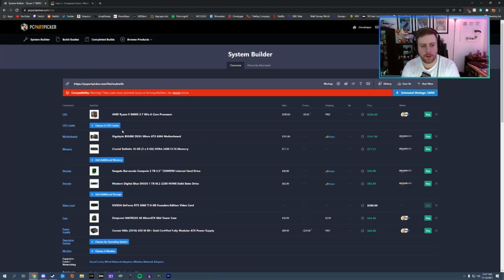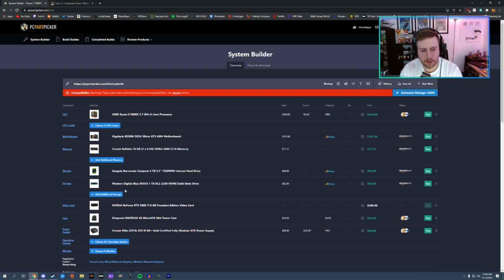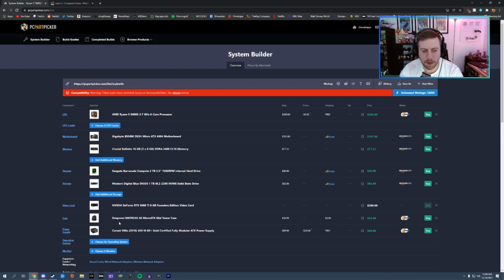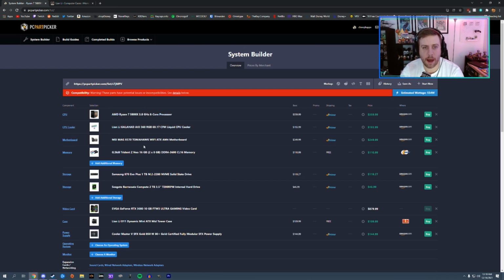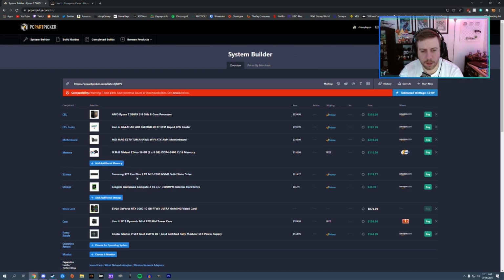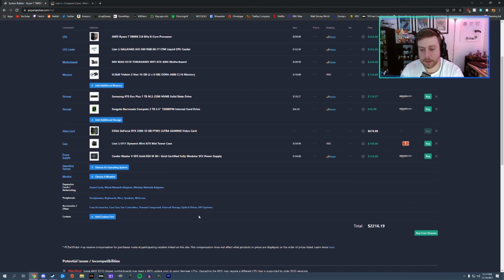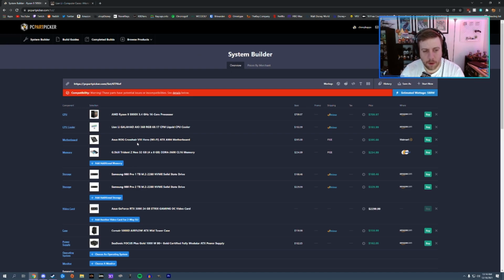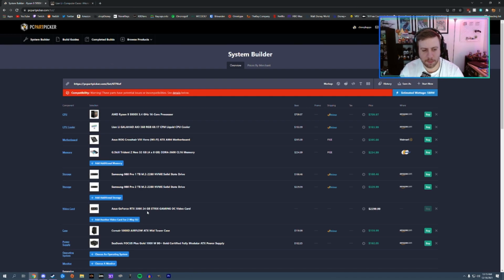2021 Holiday PC Parts Buying Guide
Hello! Today's video I will be giving you 3 PC build guides for the 2021 holiday season. These builds can be for yourself or loved ones.

Intro: 00:00
1k PC parts list: 1:07
2k 1440p parts list: 3:41
Rich Boi parts list: 6:15
Conclusion: 9:36